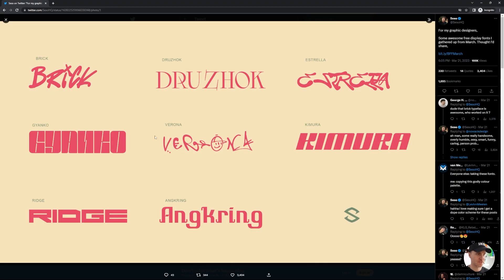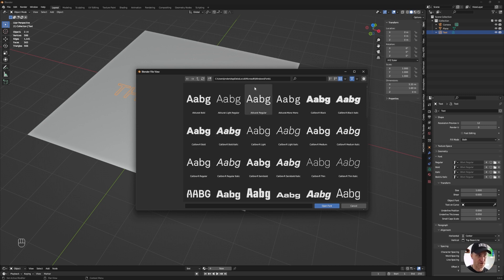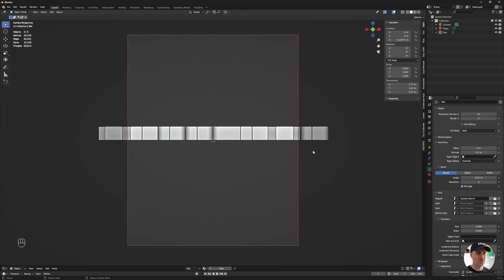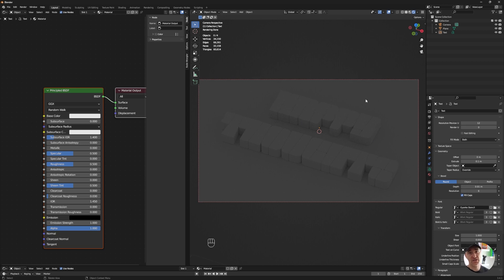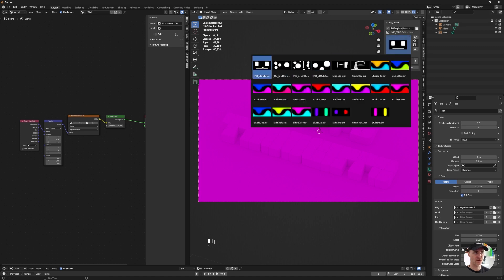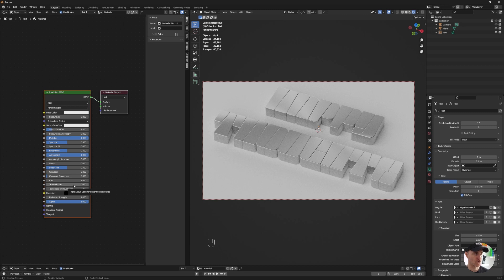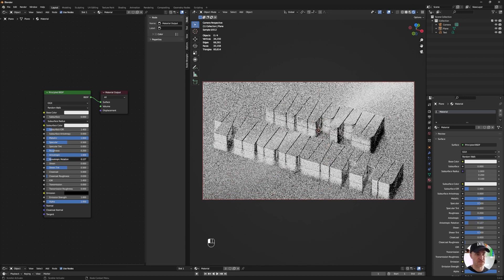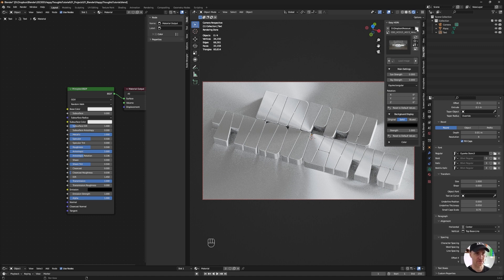Create a cool text render with anisotropic metal material (Blender Tutorial)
Today we are going to create a simple text using a cool font that I found browsing Twitter! We will apply an anisotropic metal material.

- Link to download the fonts, feel free to use different fonts!

0:00 Intro
0:21 Tweet and font
0:35 Adding text
0:42 Choose font
1:05 Extrude and Bevel
1:50 Material and HDRI
2:50 Anisotropic metal material
3:49 Final setup
4:16 Final result and outro